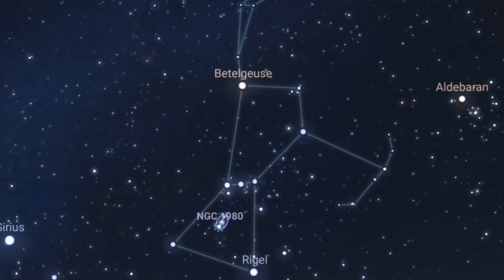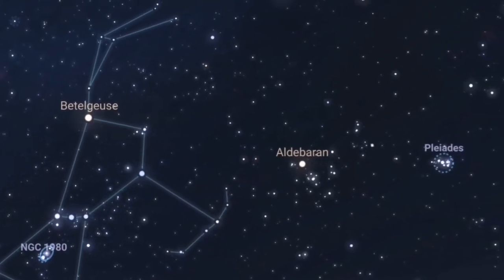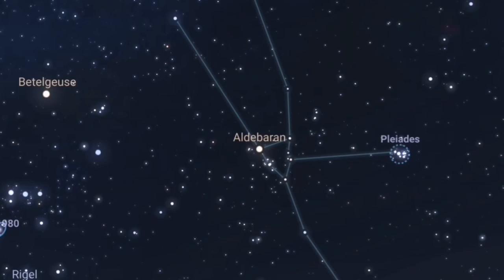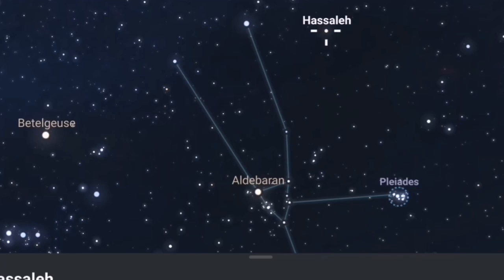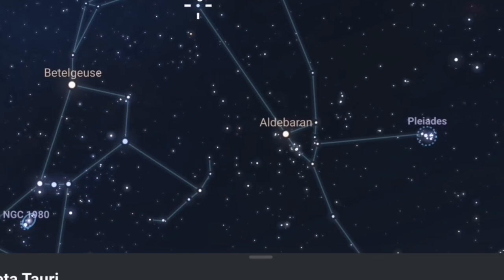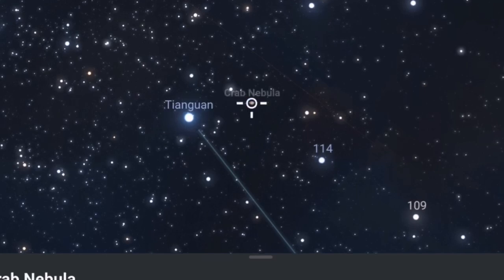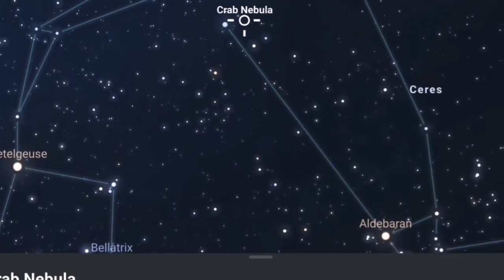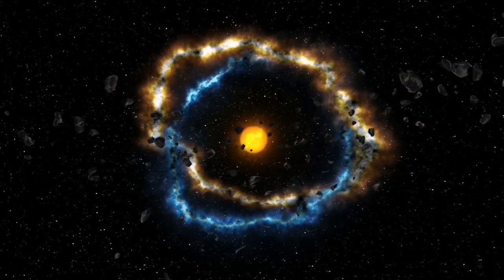How To Find And Observe M1 (The Crab Nebula)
M 1 (The crab nebula) is admittedly going to be a bit of a challenge to see in smaller telescopes but it is there and under the right sky conditions even small telescopes will show you this Supernova. Good luck.